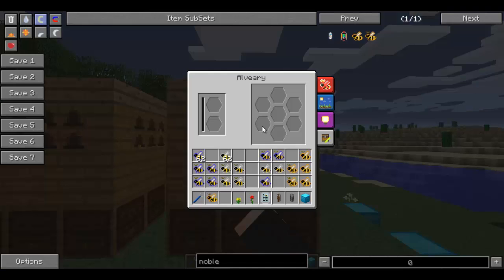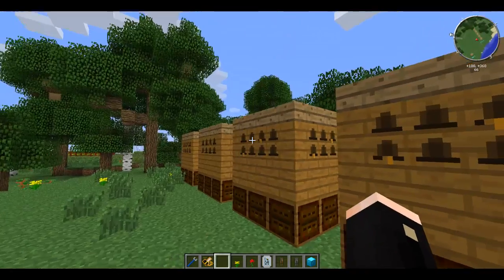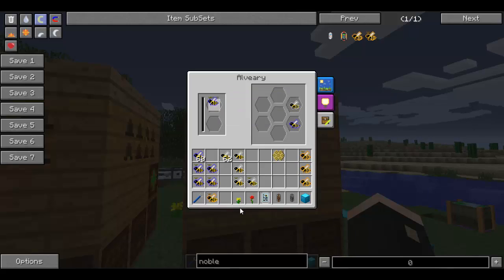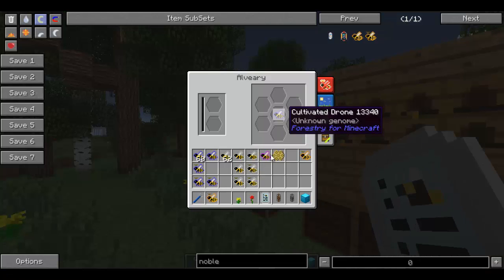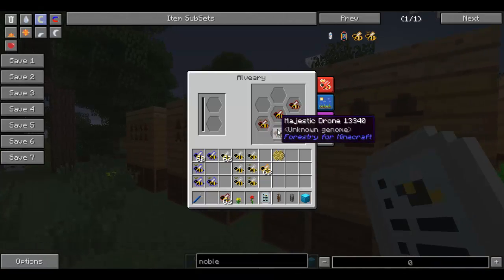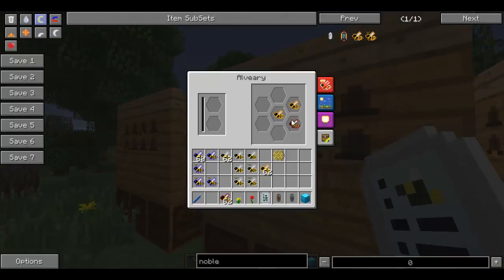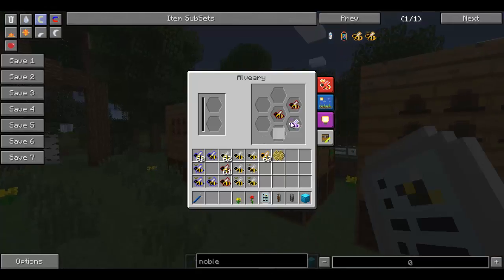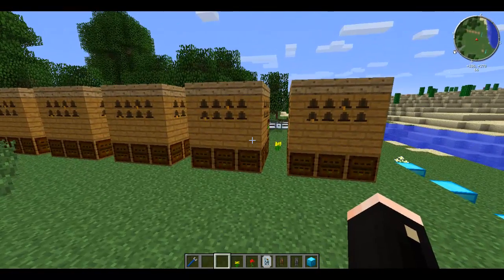FTB: Noble Branch (Bee 101 Pt. 4)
This is a tutorial which shows how to breed through the Noble branch; including Noble Bees, Magestic Bee and the golden prize; Imperial Bees. The Imperial is one of two bees that produces royal jelly. Enjoy!

Side note; Dripping combs also create honeydew